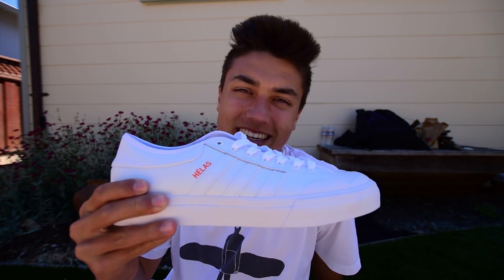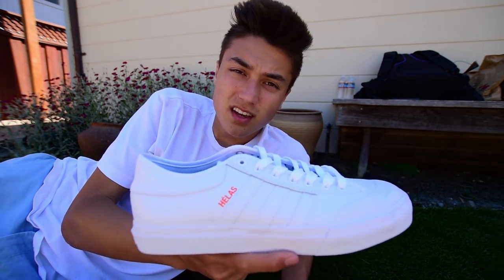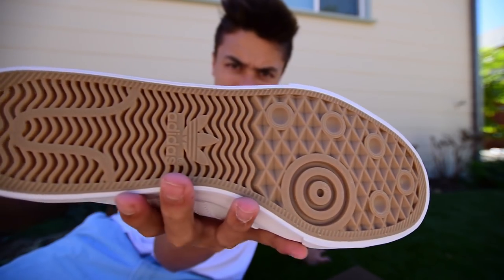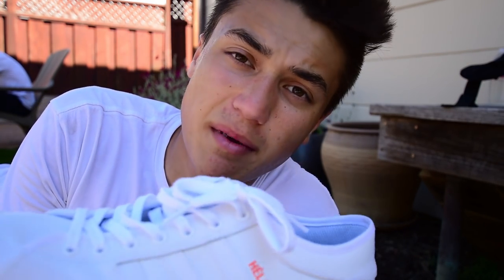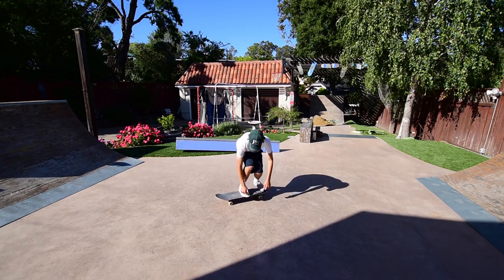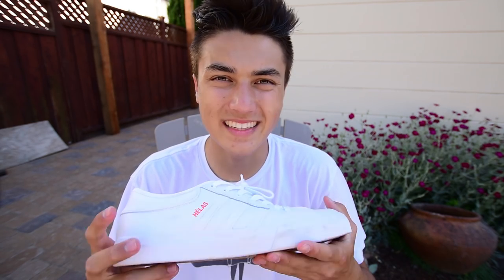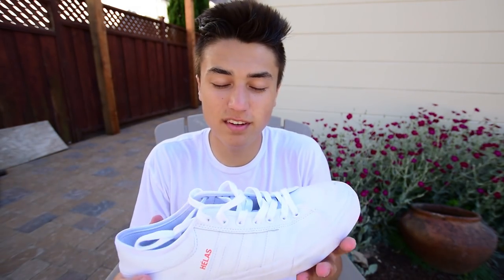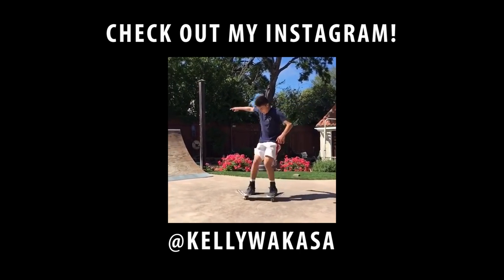MATCHCOURT X HÉLAS ADIDAS SHOE SKATE TEST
Adidas does not hook it up so this 100% sincere. Not going to lie these shoes are fly ;).

Song: Freddie Dredd - La Madrague (Prod. Ryan C)

What I film with:
Nikon d5500